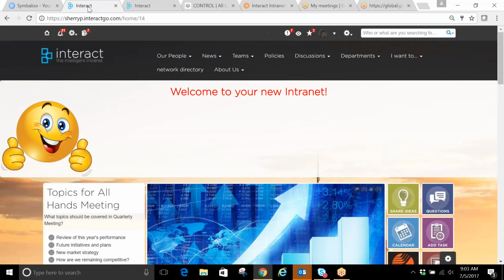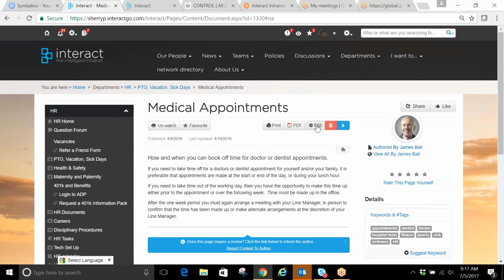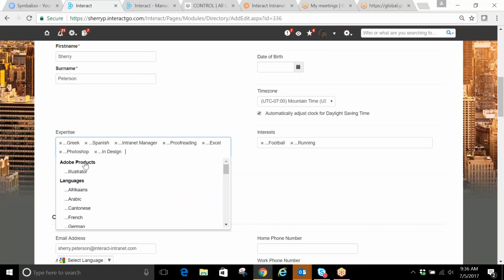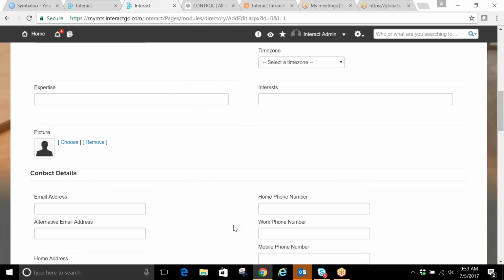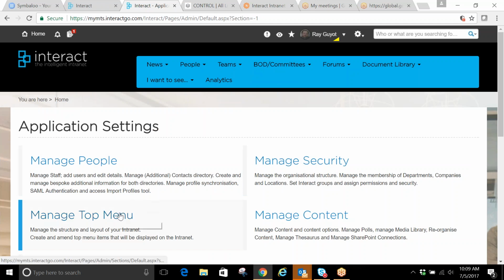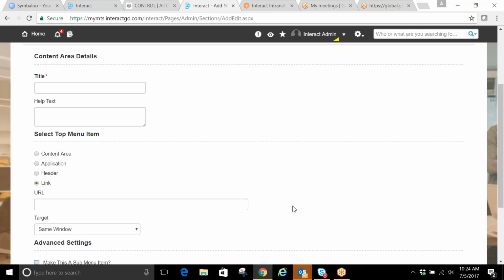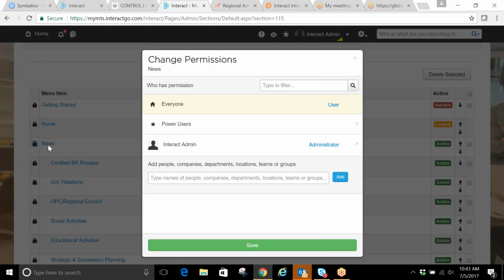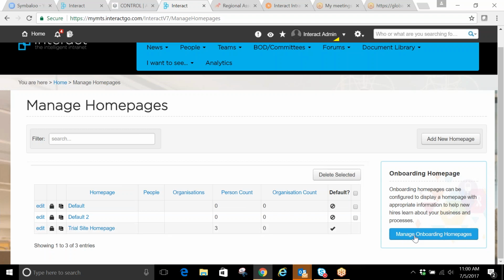2017 MOPA Site Admin Training